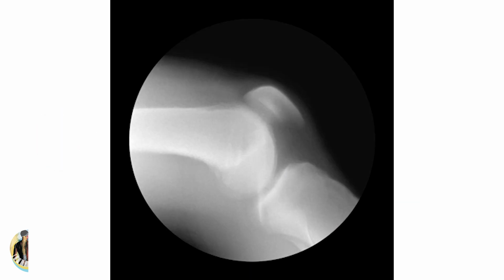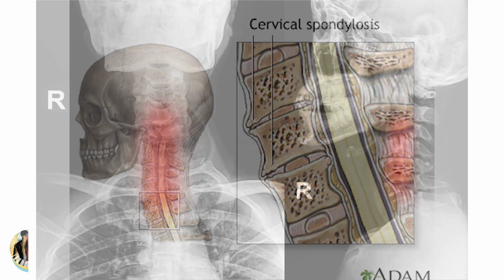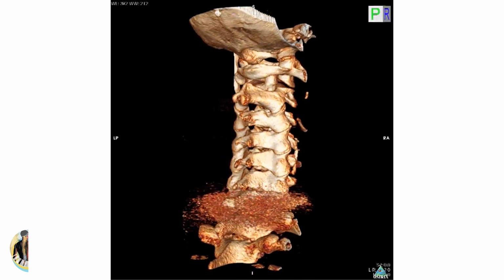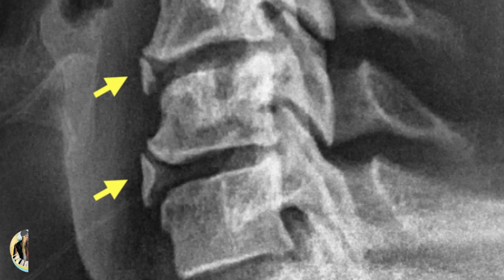Cervical Osteoarthritis (or Neck Arthritis)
0:00 Cervical Osteoarthritis (Neck Arthritis)
0:48 The Facet Joint and What Can Go Wrong
2:02 Causes of Cervical Osteoarthritis
3:43 When Cervical Osteoarthritis Is Serious